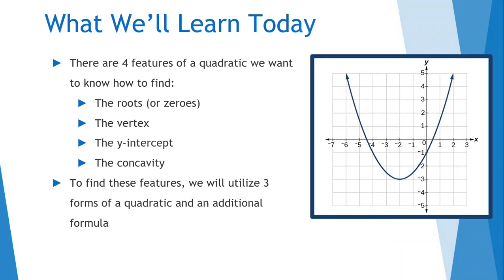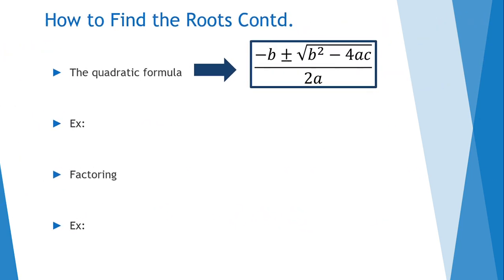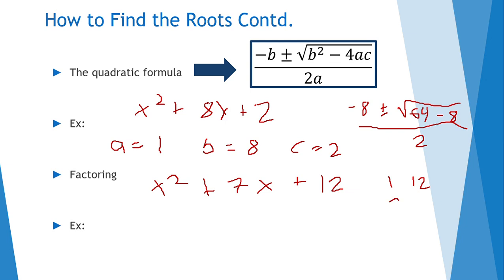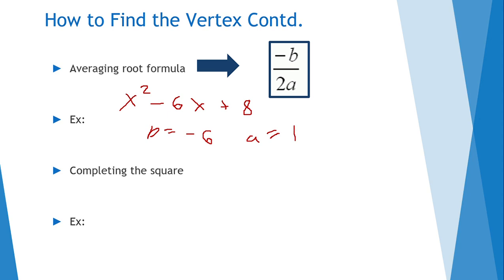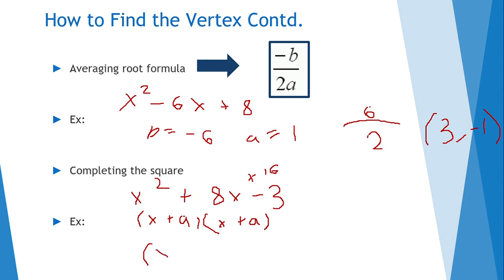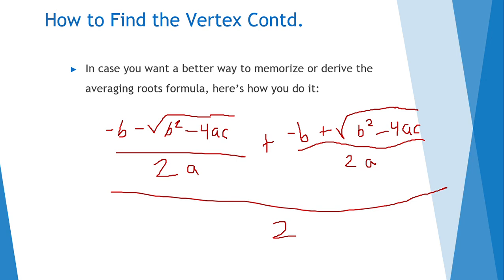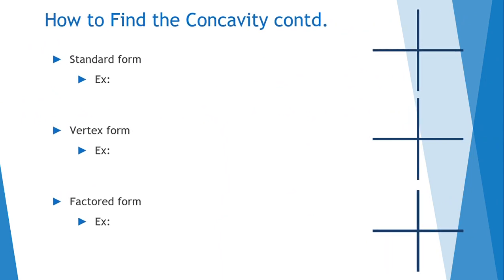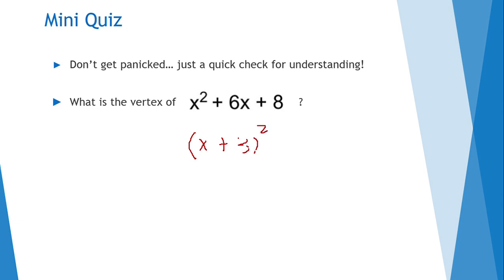Features of a Quadratic